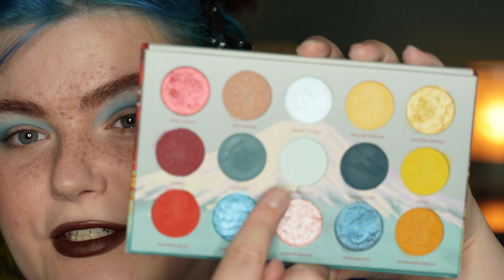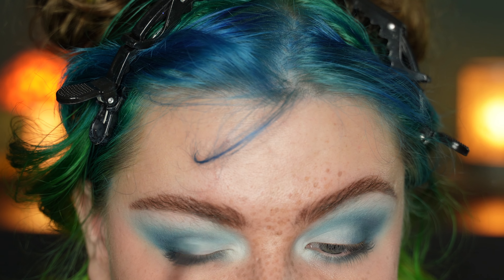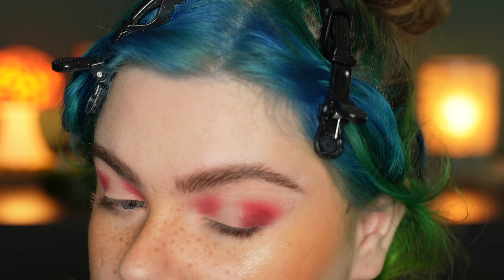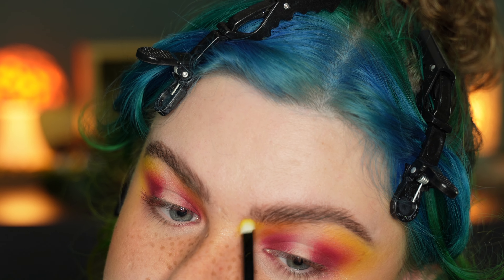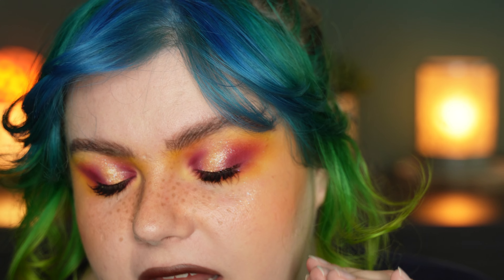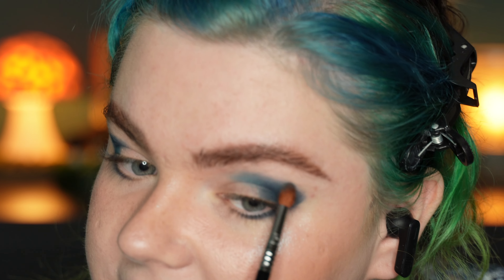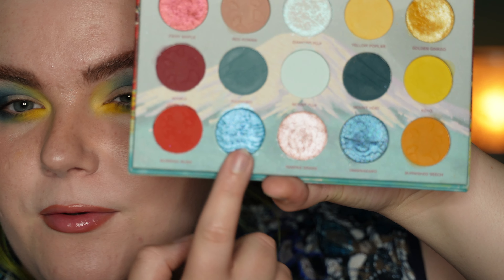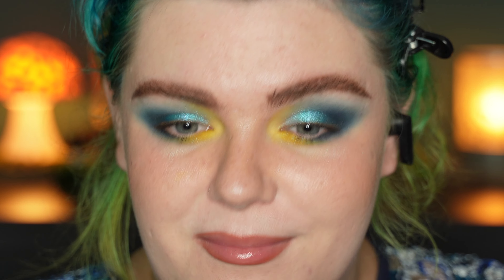NEW Nomad FUJI FIVE LAKES Palette | 3 Looks + Swatches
0:00 Intro + Swatches
0:53 First Look
10:05 Second Look
17:41 Third Look
24:09 Thoughts

Face
Dior forever Matte Foundation
NYX Bare With Me Blur Skin Tint
Lancôme Teint Idole Ultra Wear
Dior forever skin correct Concealer
Blend Bunny Juicy Cheeks Face Palette
Fenty Match stick in Amber
Lunar Beauty Nude Prism Blush palette
Catrice Blush Affair in ORANGE FIZZ

Lips
MAC Lipliner in whirl and stone
MAC MACximal Silky Matte in ANTIQUE VELVET
Dior lip oil

Eyes
Nomad Fuji five lakes palette
NYX Thick it. Stick it! Brow Mascara in Cool Ash Brown
NYX Lift & Snatch Brow Tint Pen in Ash Brown
Lethal Cosmetics Zuko Eyeliner
L’Oréal Paris Telescopic False Lashes Extensions Mascara